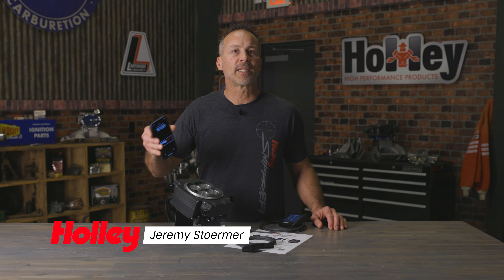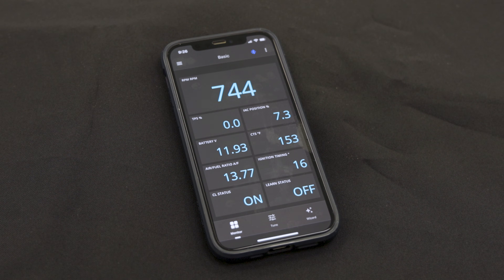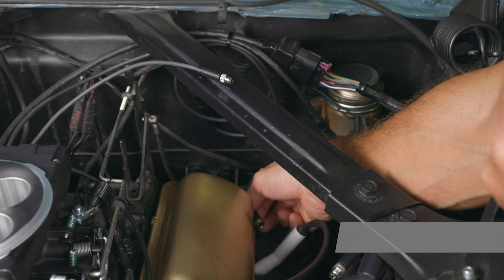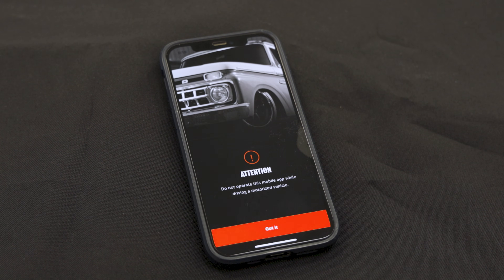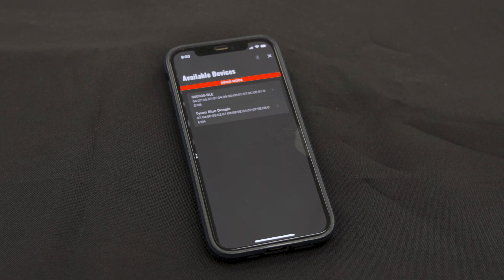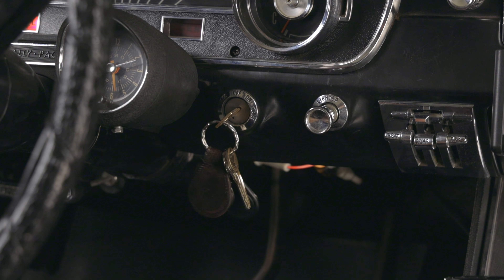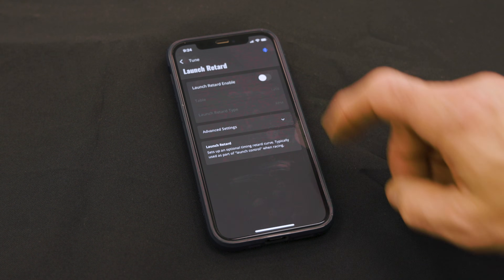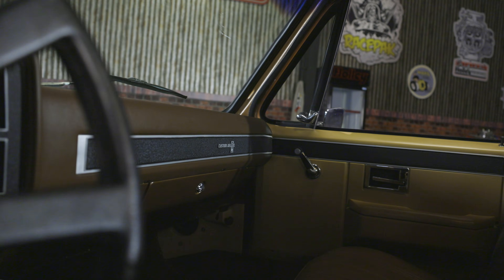Upgrade Your EFI with the Sniper 2 EFI Bluetooth Module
Discover the power of the Sniper 2 EFI Bluetooth Module. Learn how to set up and utilize this wireless control system, allowing you to tune your Sniper 2 EFI directly from your smartphone. With step-by-step instructions, see how easy it is to install and sync the module with your device. From basic tuning to advanced adjustments, explore the features that make EFI tuning a breeze. Say goodbye to handheld devices and hello to seamless smartphone integration. Watch now to learn more about upgrading your EFI system with the Sniper 2 Bluetooth Module. Visit us at holley.com for additional details.